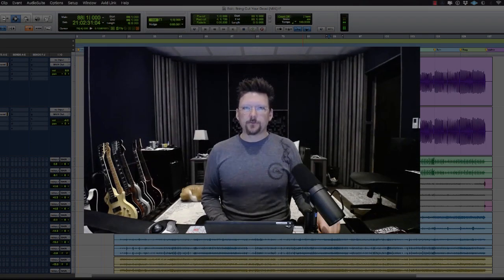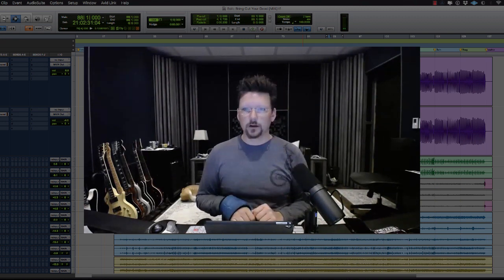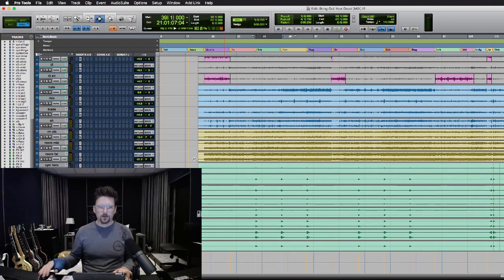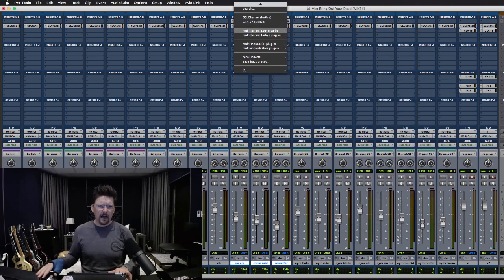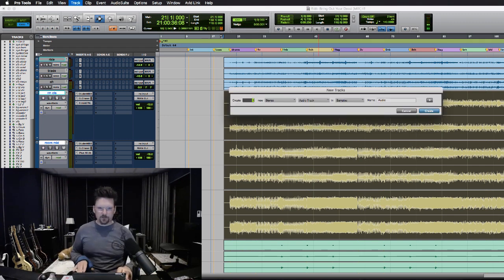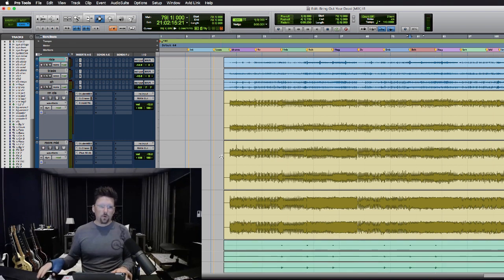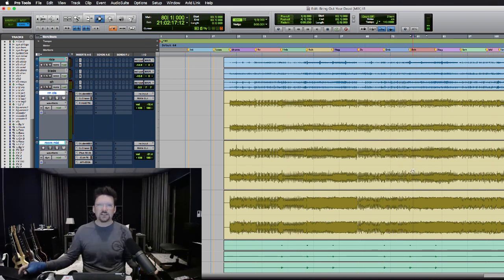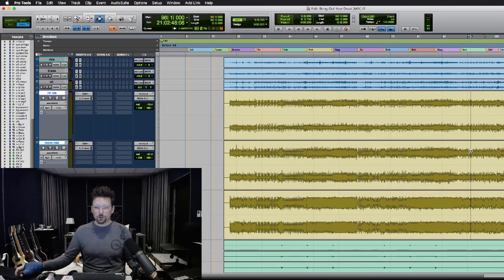Utilizing Track Freeze in Pro Tools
Chris Baseford shows a quick example of how to use track freeze in Pro Tools to temporarily render plugins.